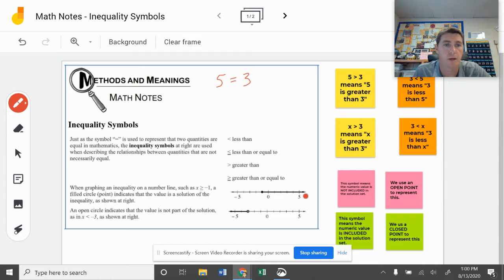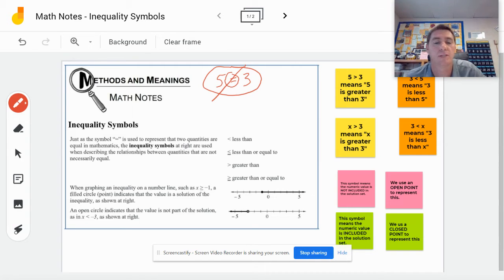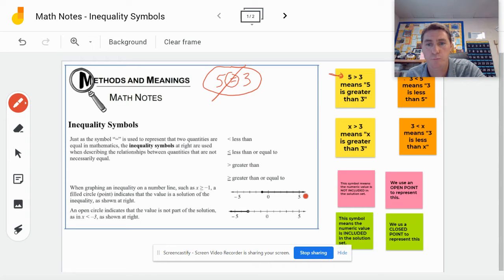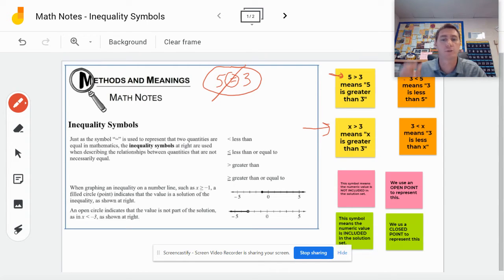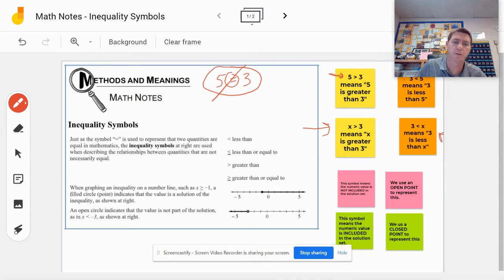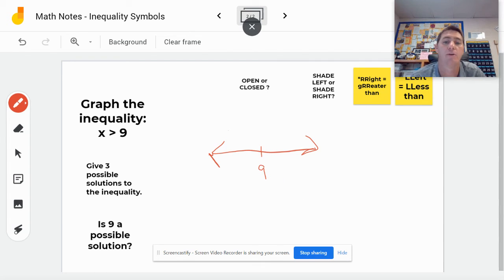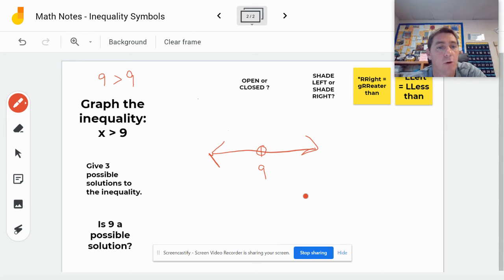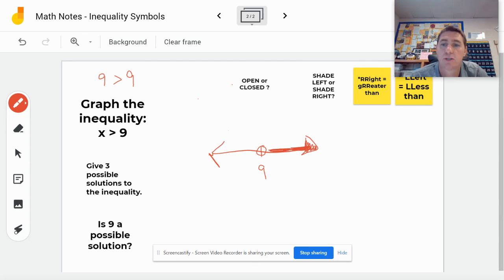Math Notes - Inequality Symbols